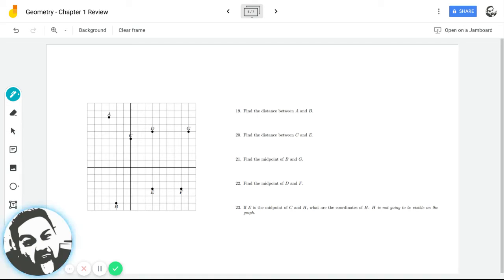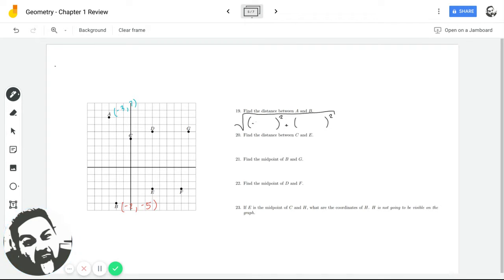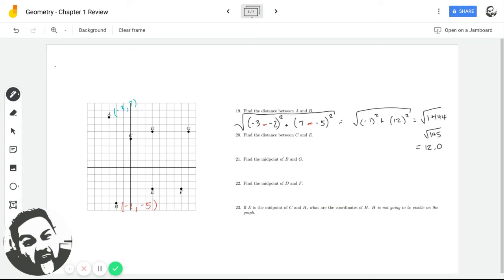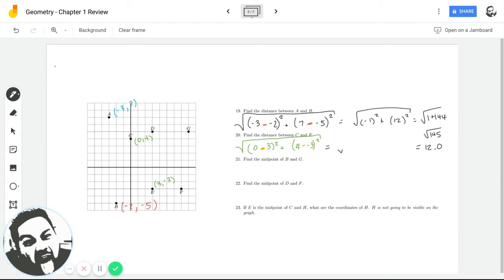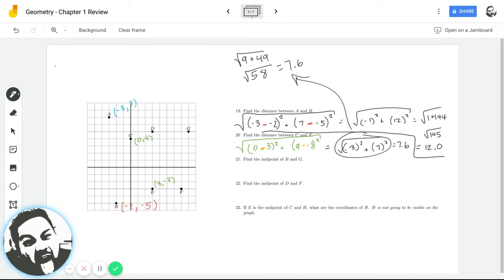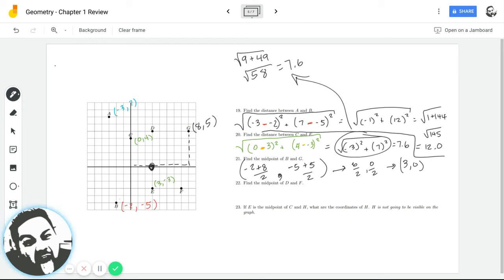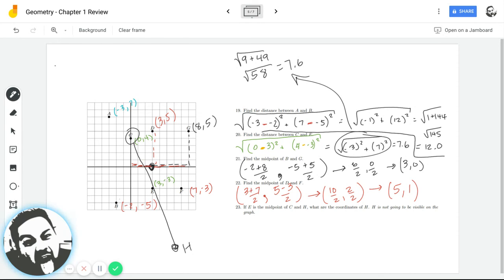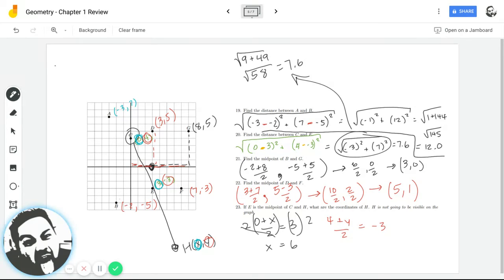Geometry T1 Q19 23